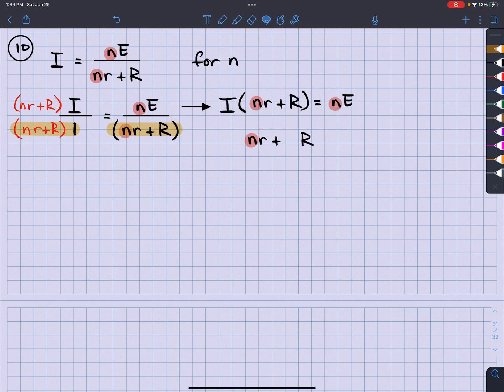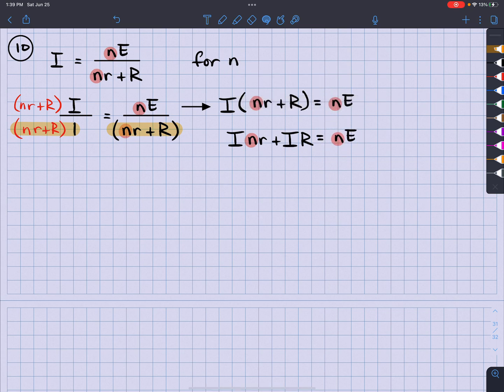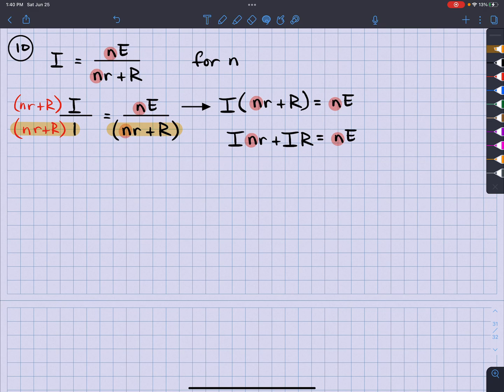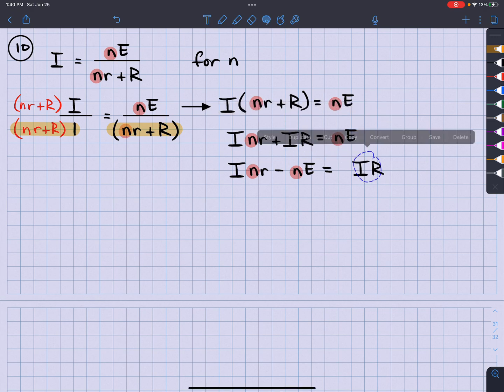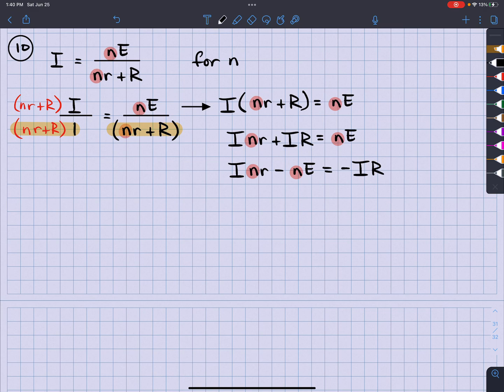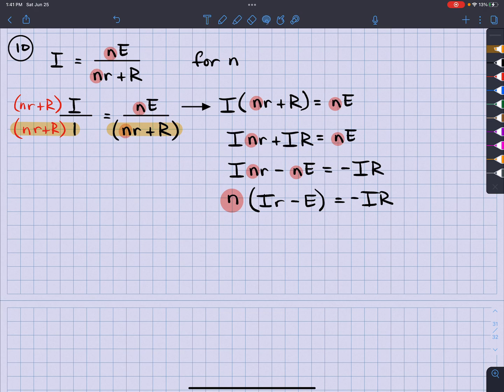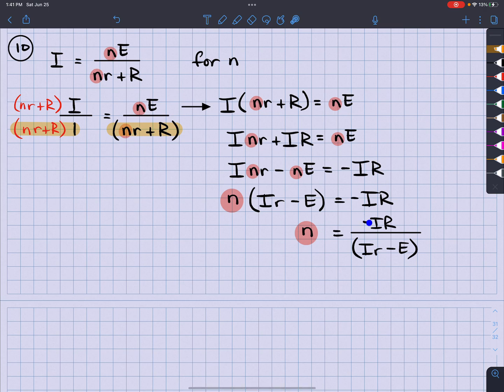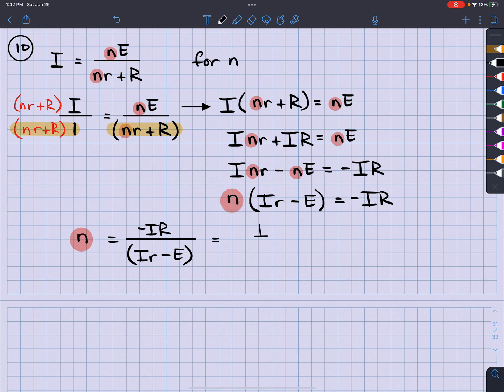MAT 1033 L7Q10